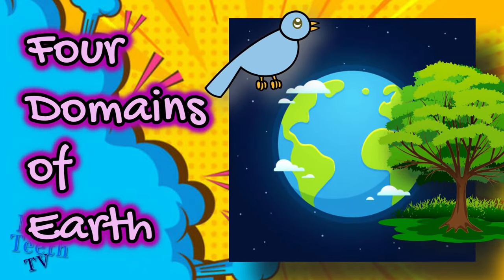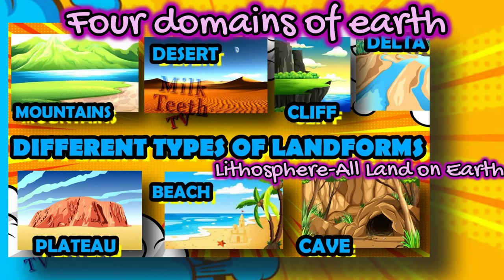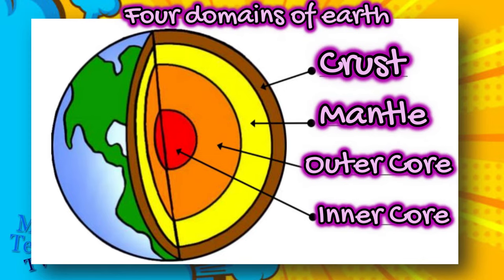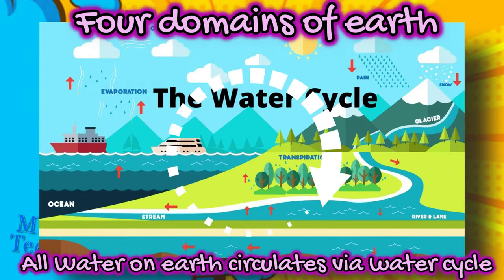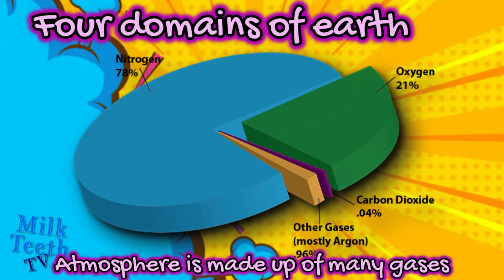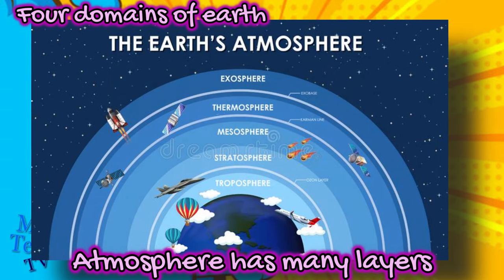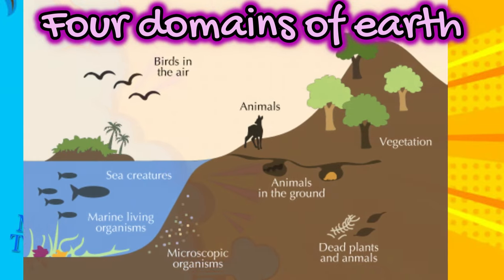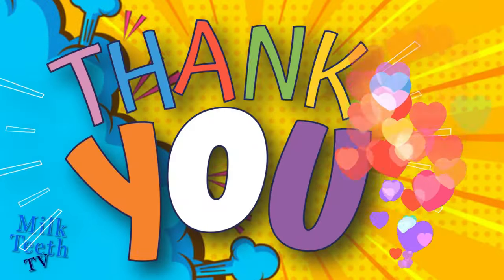Four Domains of Earth I Four Spheres of Earth Lithosphere Hydrosphere Atmosphere Biosphere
Major domains of the earth is a basic concept in Geography. Solid (Lithosphere), gaseous (Atmosphere), liquid (Hydrosphere) and biosphere parts of the earth are not isolated, but they overlap with each other.
The Four Domains of the Earth

Lithosphere: The solid portion of the earth

Atmosphere: The gaseous layers that surround the earth
Hydrosphere: Water covers a very big area of the earth’s surface and this area is called the Hydrosphere
Biosphere: It is the narrow zone where land, water and air together are found.
There are Two Main Divisions of the Earth’s Surface

Continents – the large landmasses.

The Highest Mountain Peak on this earth is Mount Everest. The current official elevation is 8,848 metres above sea level. The elevation was measured and established by an Indian survey conducted in 1955. The border between Nepal and China runs across its summit points.

Ocean basins – the huge water bodies.

Mariana Trench is the deepest Oceanic trench on Earth.  The deepest portion is at 11,034 metres. Mariana Trench is located in the Pacific Ocean. Mariana Trench is 69 km in width and 2550 km in length. Mariana Trench derives its name from the nearby Mariana Islands which is located at around 200 km from the Mariana Trench in the Pacific Ocean.

Hydrosphere

The hydrosphere includes water on earth in Oceans, Seas, Rivers, Lakes and even in frozen forms.
Only 2.5% of Earths water is freshwater. And even in this 2.5%; approximately 69% is in the form of snow and ice.
97.5% of Earths water is salt water, which is unfit for human consumption.
Approximately 71% of the Earth surface is covered by oceans.

Atmosphere
The earth is surrounded by a layer of gas called the atmosphere.

The atmosphere extends up to a height of about 1,600 kilometres.
The atmosphere is divided into five layers based on composition, temperature and other properties and they are:
the troposphere
the stratosphere
the mesosphere
the thermosphere
the exosphere
About 99 per cent of clean and dry air in the atmosphere is composed mainly of nitrogen and oxygen. Nitrogen 78 per cent, oxygen 21 per cent and other gases like carbon dioxide, argon and others comprise 1 per cent by volume.
Biosphere – The Domain of Life
The biosphere is the narrow zone of contact between the land, water and air.
It is the zone where life exists that makes this planet unique.
The organisms in the biosphere are commonly divided into:
the plant kingdom
the animal kingdom
The three domains of the earth interact with each other and affect each other in some way or the other.
Geologist Eduard Suess coined the term “Biosphere” in 1875. The biosphere is the point where all the three domains, viz. land, water and air meet as well as interact with each other. The biosphere is a zone of contact between air, water as well as land.

It is in this zone that life, that is unique to Earth exists and flourishes. The biosphere is divided into two kingdoms, Plant kingdom, and the Animal kingdom. Deforestation and pollution are rapidly damaging the Biosphere.